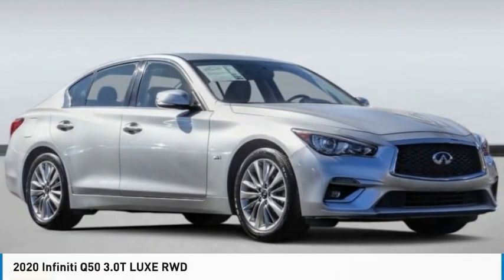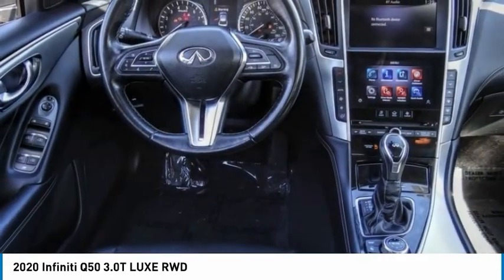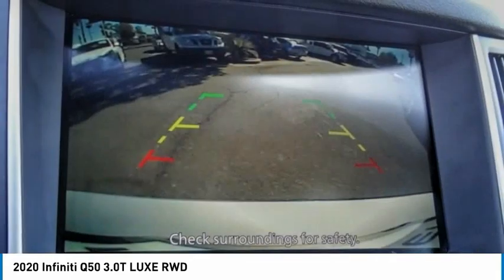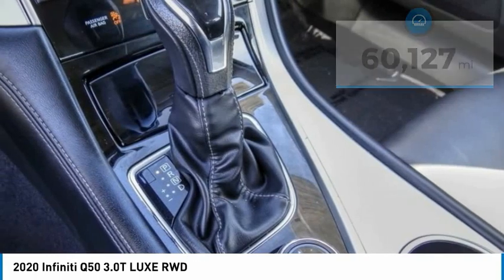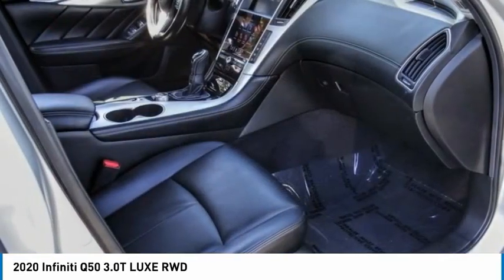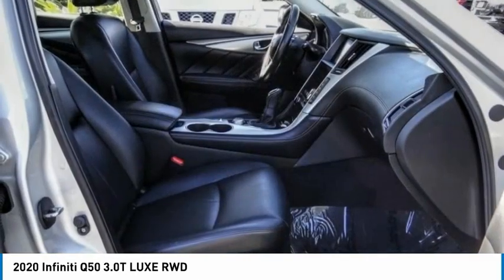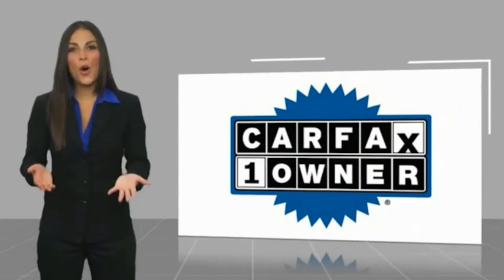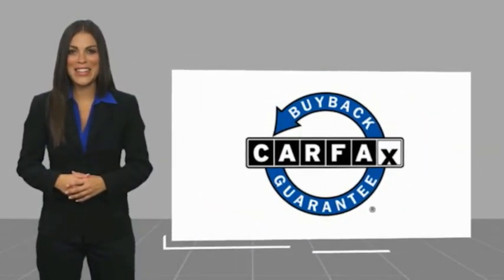2020 INFINITI Q50 RA12742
2020 INFINITI Q50 3.0T LUXE RWD

1271 S. Auto Center Dr.

2020 INFINITI Q50 Liquid Platinum 7-Speed Automatic with Overdrive 3.0L V6 ***BLUETOOTH WIRELESS / HANDS FREE***, ***USB PORTS***, ***BACK UP CAMERA***, ***POWER DRIVER SEAT***, ***PUSH BUTTON IGNITION***, ***CLEAN CARFAX***, ***ONE OWNER CARFAX***, LEATHER . 20/29 City/Highway MPG CARFAX One-Owner. Clean CARFAX. Financing available on approved credit. Trade-ins accepted. Subject to prior sale. All Pricing and Advertised Prices for any/all vehicles offered for sale does not include dealer installed accessories which can be purchased for an additional cost. No sales to Dealers, Brokers or Exporters. For out of state purchase, customers must be present to purchase. If shipping is required, dealership must facilitate; no exceptions. Prices are plus government fees and taxes, any finance charges, $85 documentary fee, $29 electronic registration fee, any emission testing charge and $1.75 per new tire state tire fee. We make every effort to provide accurate information, but please verify before purchasing. Images, prices, and options shown, including vehicle color, trim, options, pricing and other specifications are subject to availability, incentive offerings, current pricing and credit worthiness. Images are for illustrative purposes only.